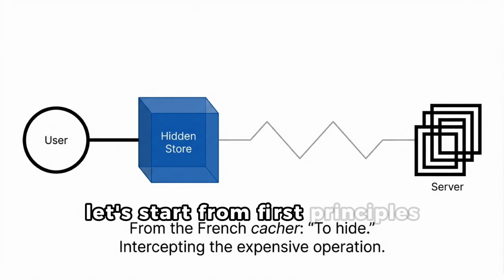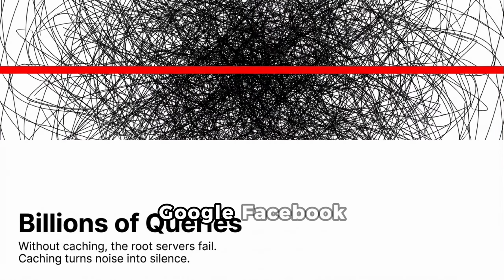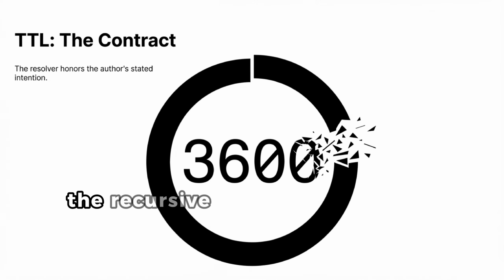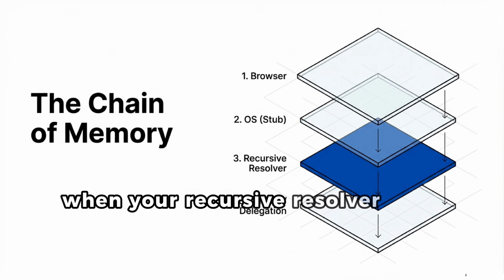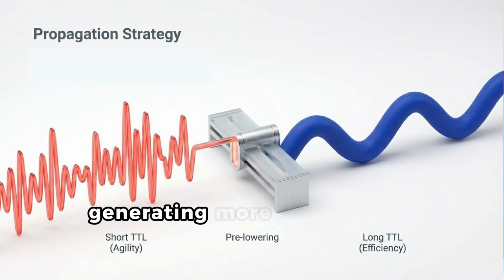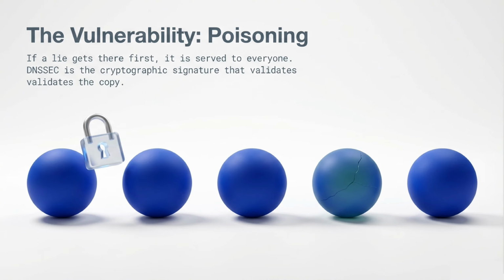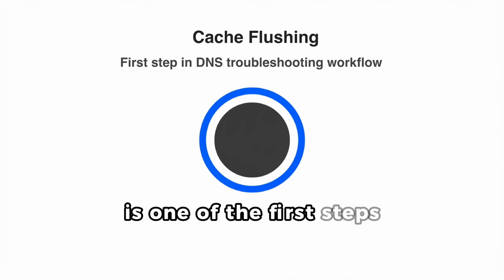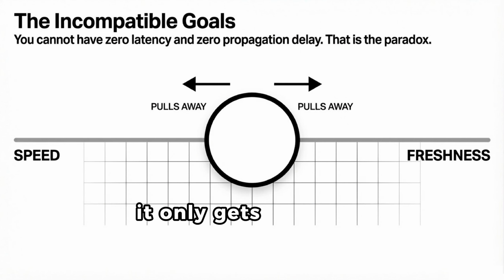How Networks Remember Name Lookups | DNS Caching Explained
DNS caching is why the internet feels fast. It's also why changes don't
happen instantly. And it's why the same name can mean different things to
different systems at the same moment in time.

In this video, I'll discuss:
- Why caching exists: the performance problem
- How DNS caching works: the basic mechanism
- TTL: the number that controls everything
- Where caches live: the full stack
- What gets cached and what doesn't
- Negative caching: remembering that something doesn't exist
- Cache poisoning: when caching becomes a vulnerability
- Flushing the cache: forcing a fresh lookup
- The fundamental tension at the heart of caching

Caching in DNS is not an optimization bolted onto an otherwise complete system. It is fundamental to how DNS functions at internet scale. Watch the video to learn more.